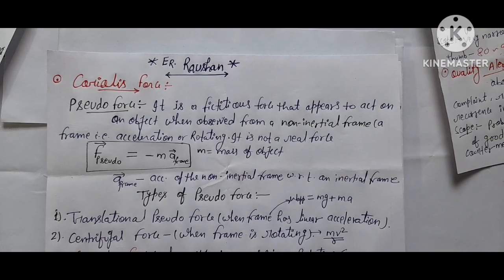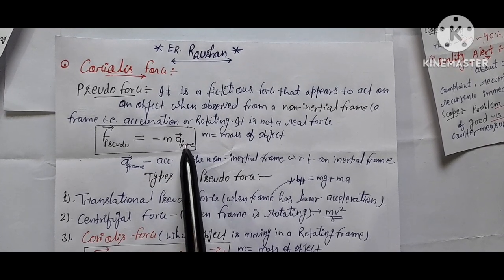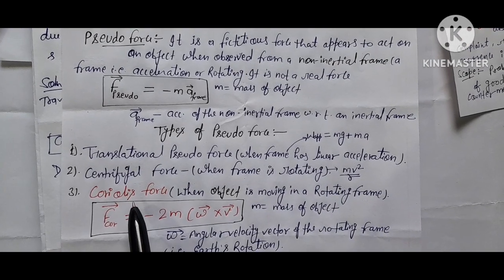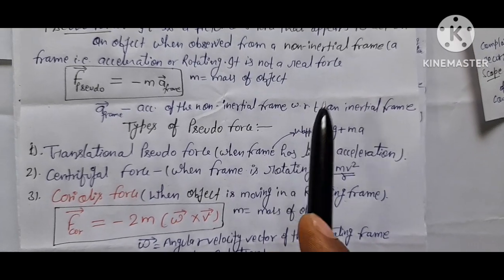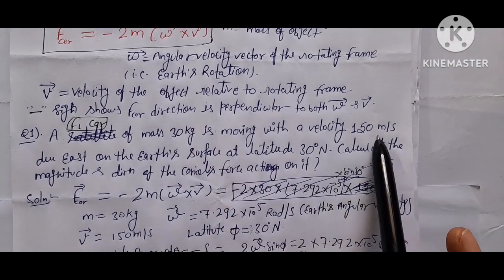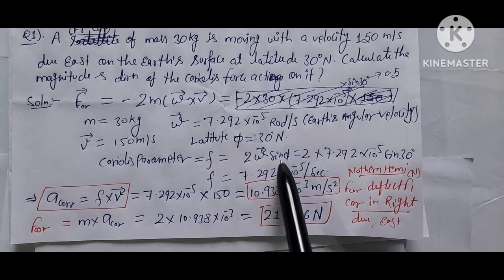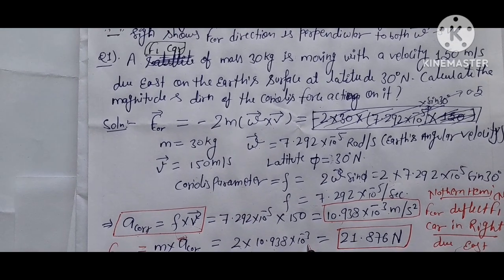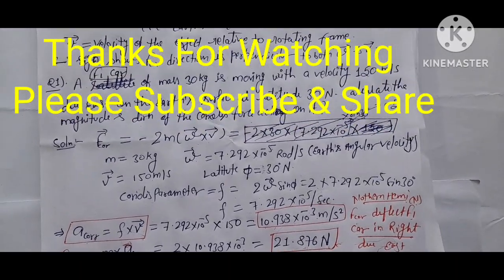Force and its effects with numerical and with example